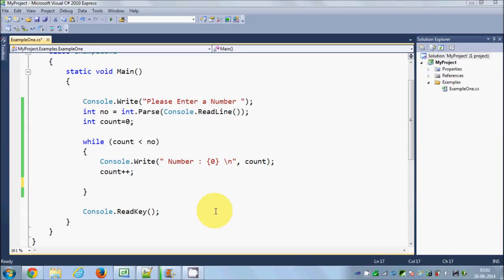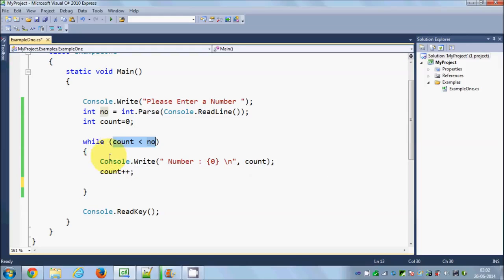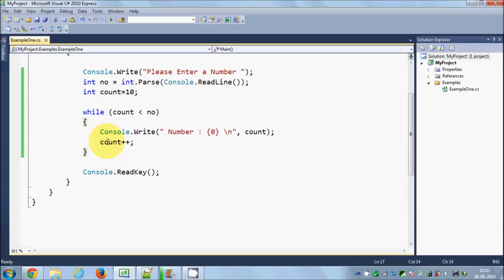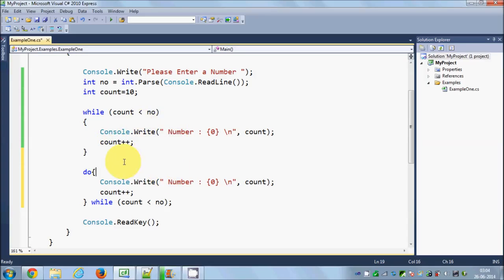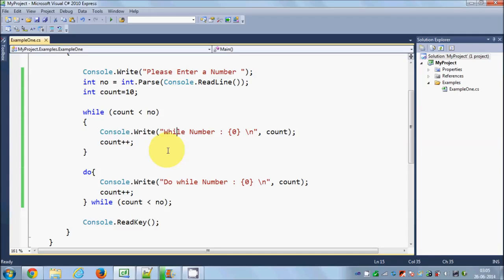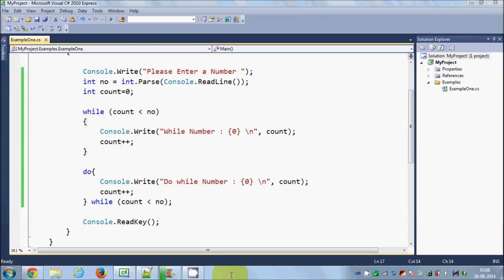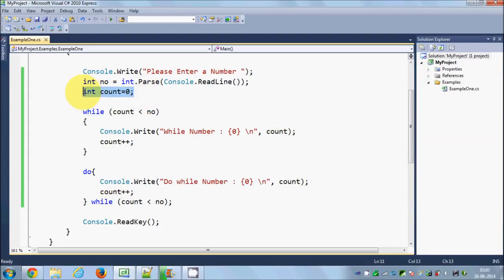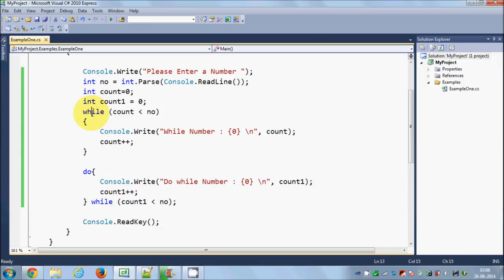C# Beginners 9 - C# Do While Loop